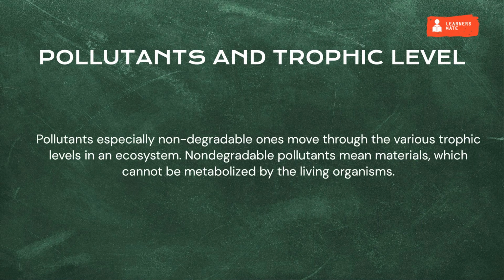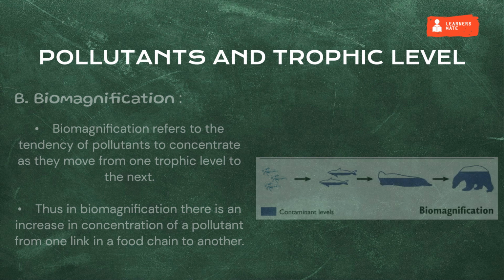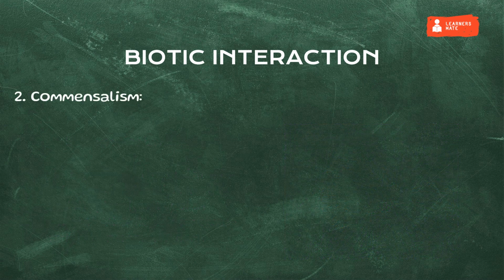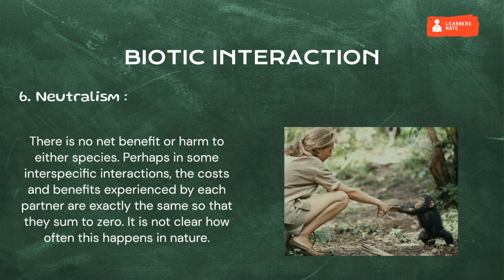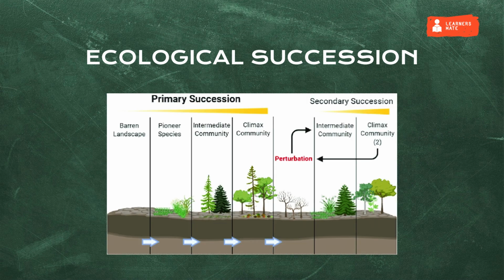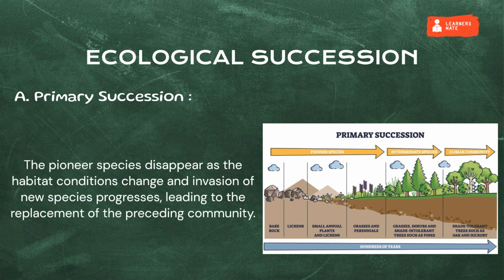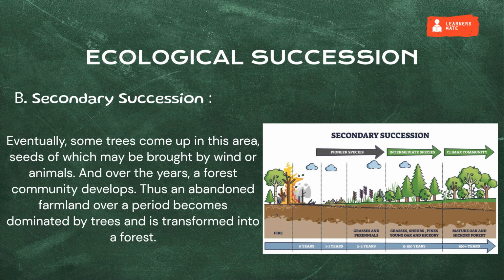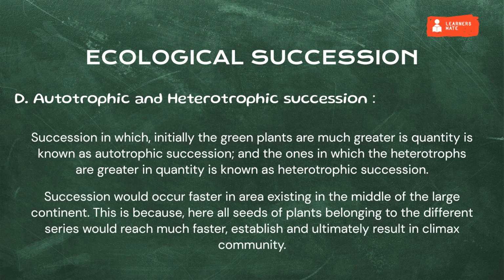L5: Pollutants and trophic level, Biotic Interaction & Ecological Succession -[ENVS-L005]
So in this video we have discussed the Concepts of Pollutants and trophic level, Biotic Interaction & Ecological Succession under Functions of an Ecosystem.

Time stamp do the video.
0:17 POLLUTANTS AND TROPHIC LEVEL
0:51 Bioaccumulation
1:04 Biomagnification
1:51 BIOTIC INTERACTION
2:05 Mutualism:
2:20 Commensalism:
2:33 Competition:
2:51 Predation and parasitism:
3:07 Amensalism:
3:20 Naturalism:
3:52 ECOLOGICAL SUCCESSION
4:33 Primary Succession
5:38 Secondary Succession
6:55 Autogenic and Allogenic Succession
7:10 Autotrophic and Heterotrophic succession

To get the Notes & PDFs Of this video just scan The QR Code at ( 07:41 ) Time Stamp.